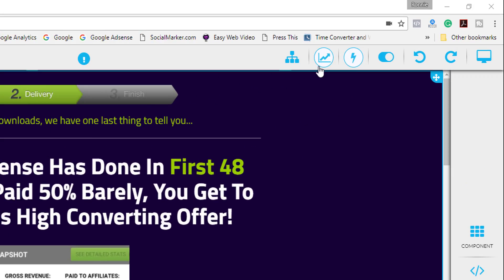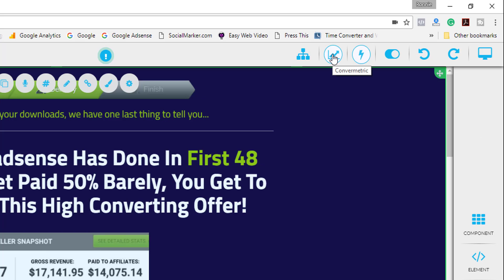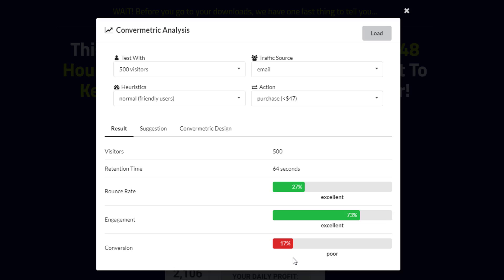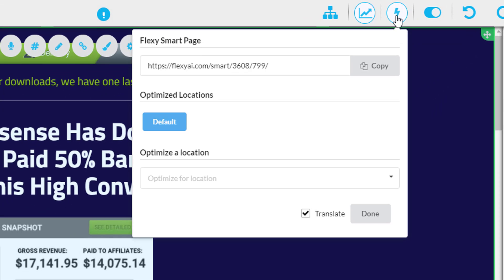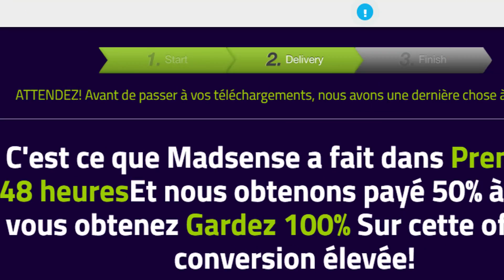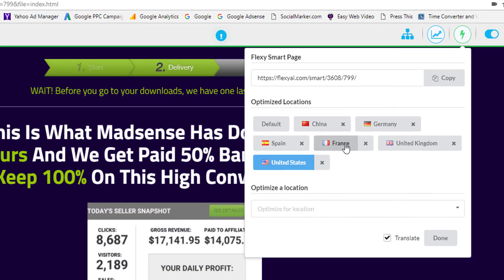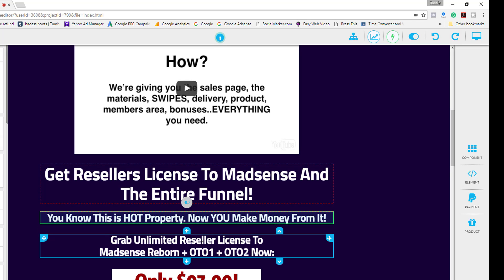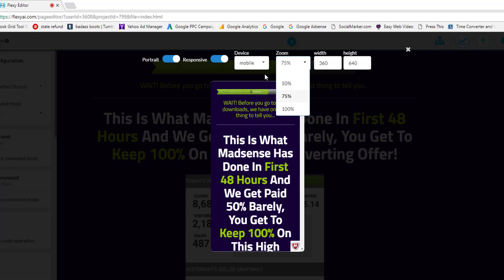Flexy Editor Top Menu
Learn what the Top Menu bar buttons do in the Flexy web page editor.